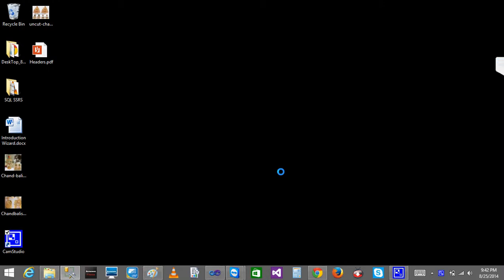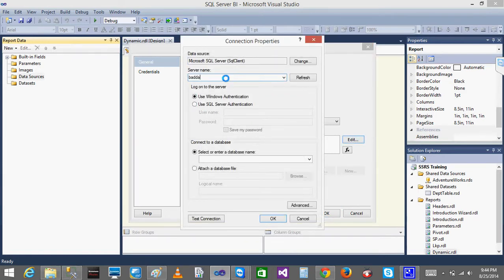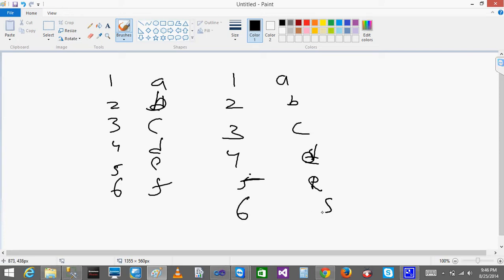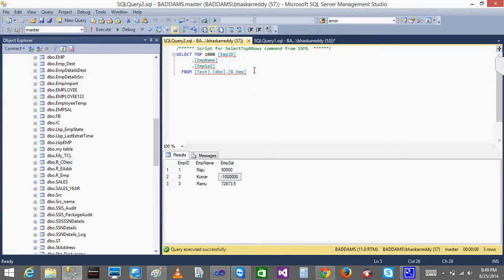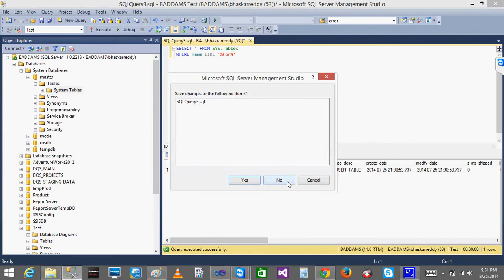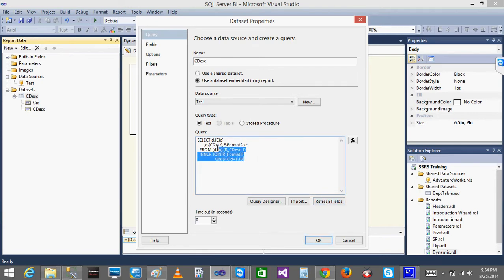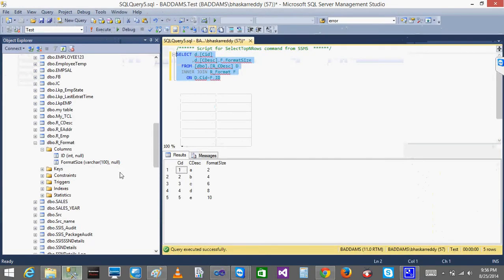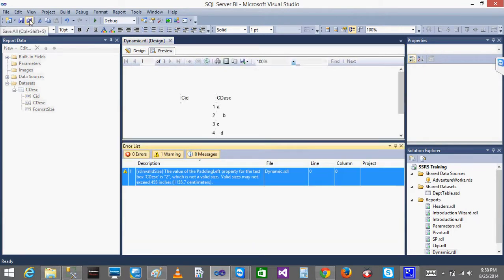SSRS 8 Dynamic Formating 2 By Bhaskar Reddy Baddam